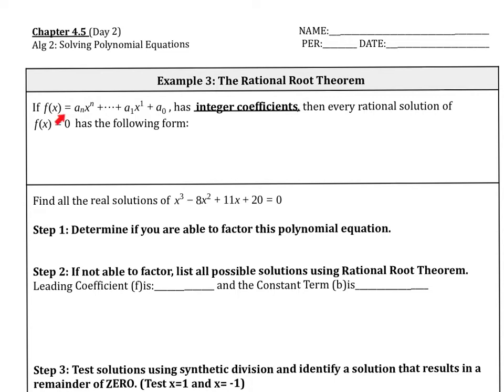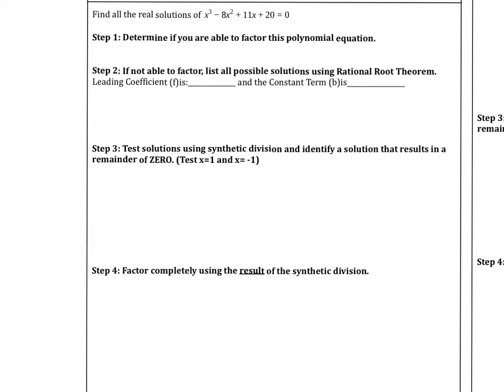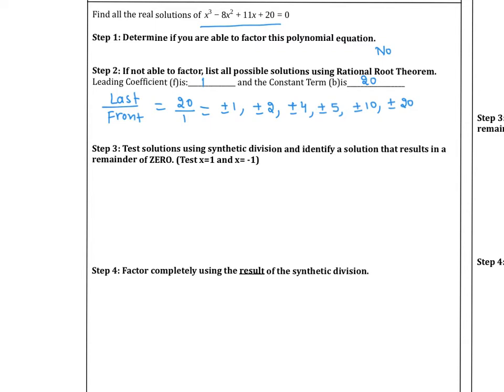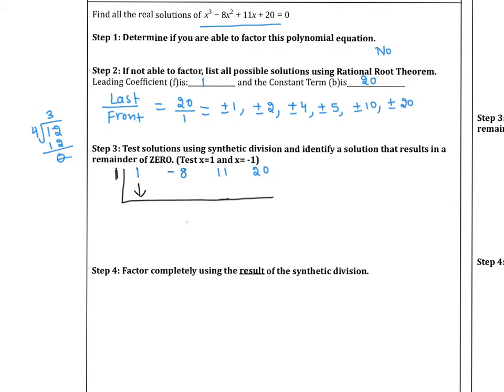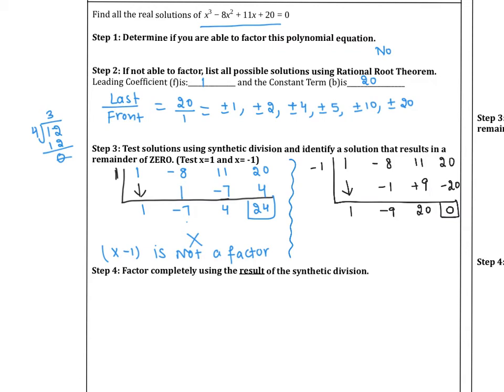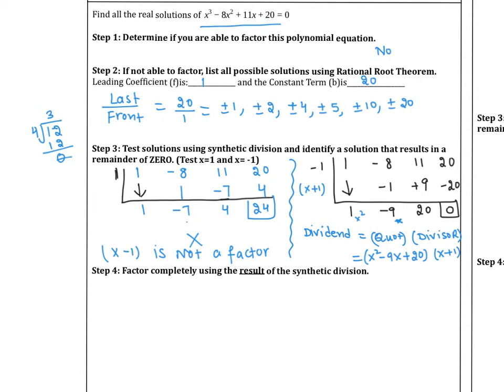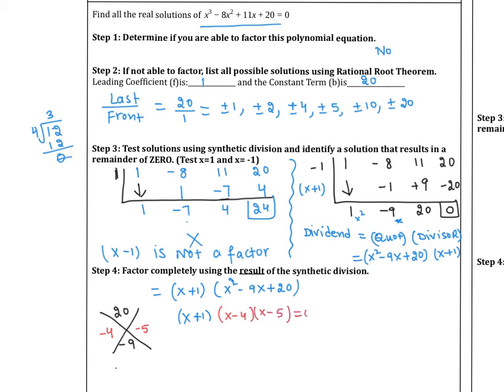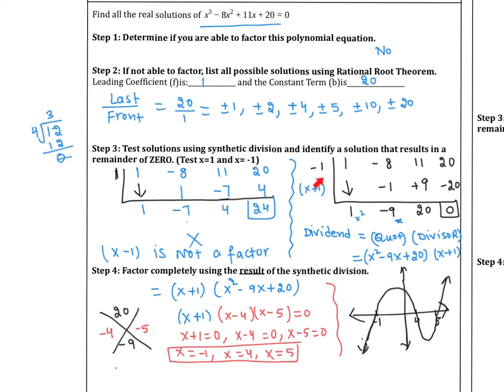4.5 (Day 2) Solving Polynomial Equations -